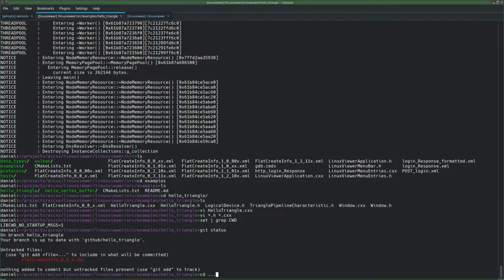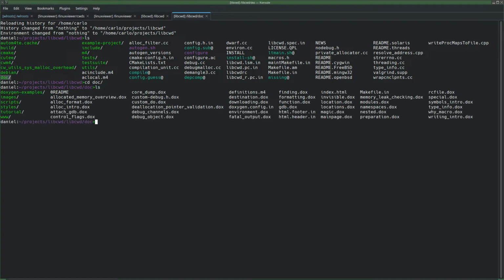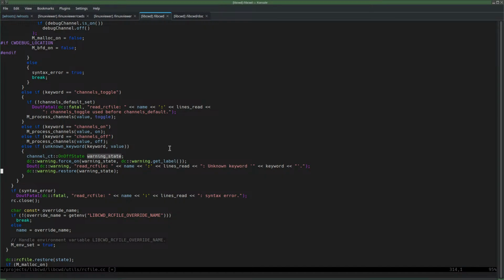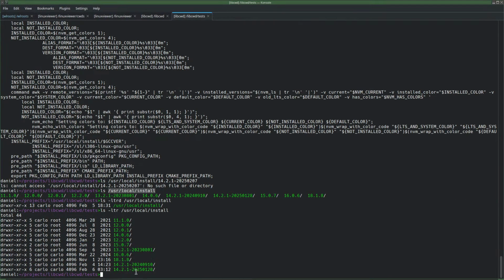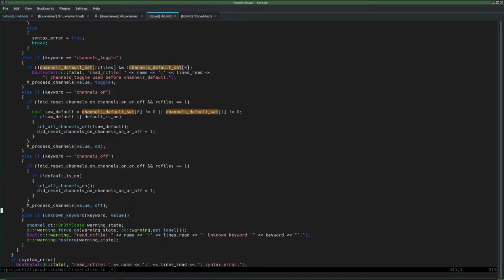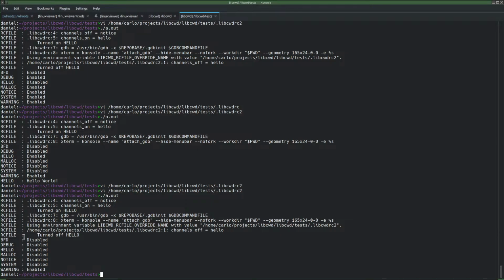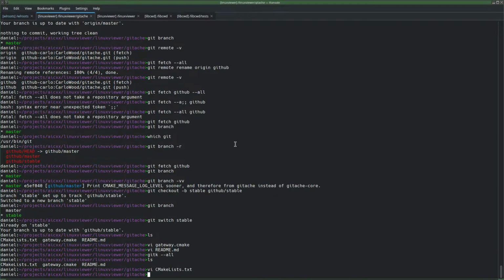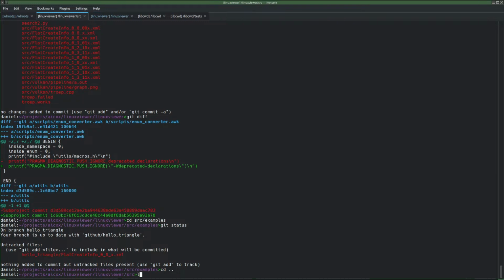C++: lets add support to cwds for an environment variable to read the rc info from.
Everything compiles, links and runs now - with both compilers (clang++ and g++).
and noted that a project like this requires its own specialized .libcwd. My own ~/.libcwdrc is a COMPLETE mess because it contains libcwd configuration for every project that I have (subsequently commented out again). ; and bloody INSTALL THAT if you are using Linux !$@$#!), I should of course regulate this configuration from the environment. In short: cwds needs support for an environment variable that lets the user pick an alternate "libcwdrc" file to overrule settings read from ~/.libcwdrc.
Lets call this environment variable LIBCWD_RCFILE.